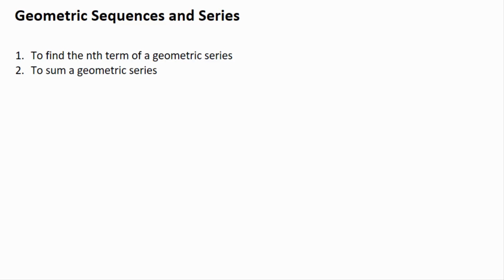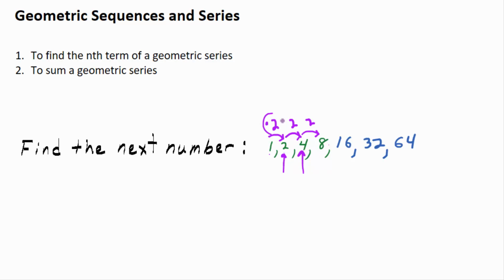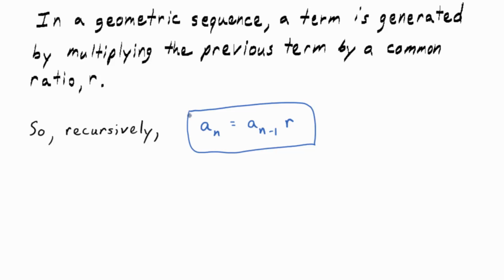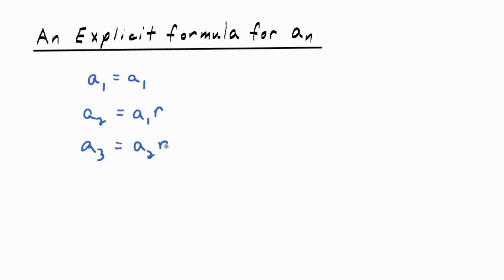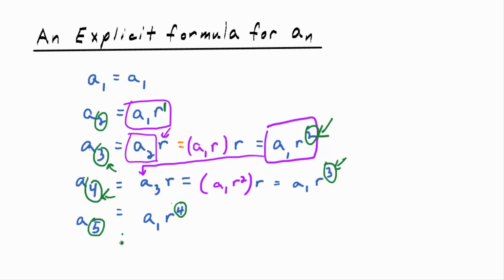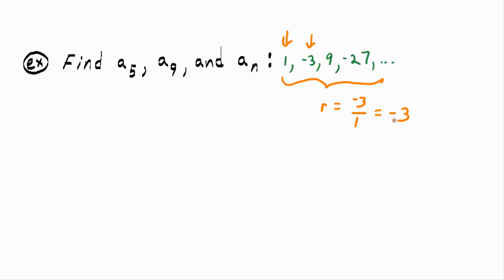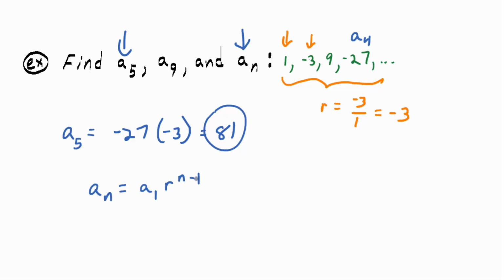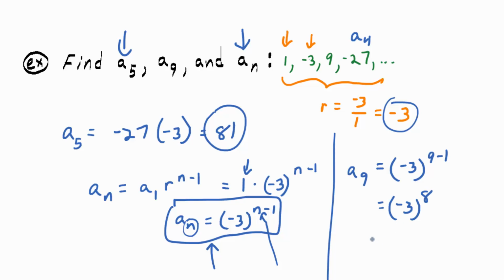Video 11.3.1: Deriving and Using an Explicit nth Term Formula for a Geometric Sequence